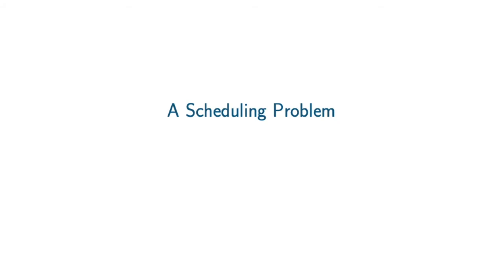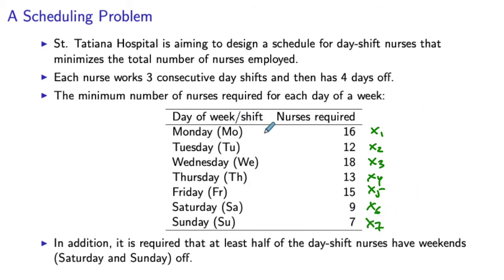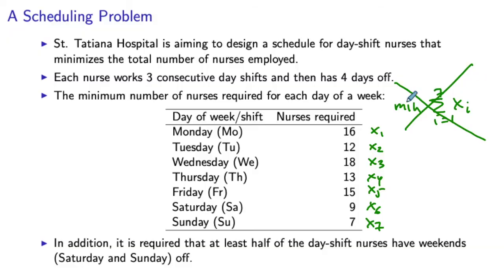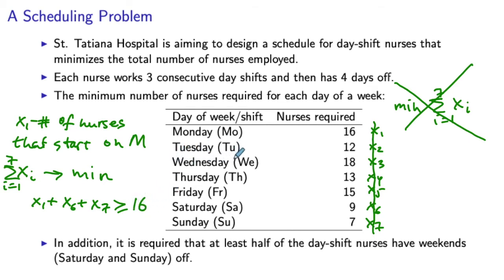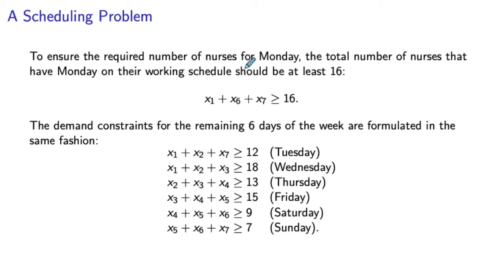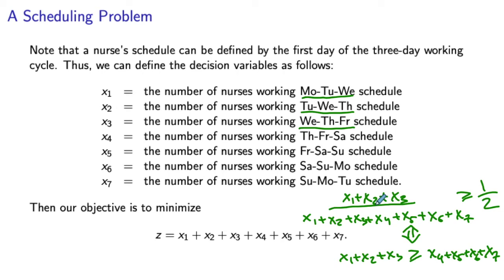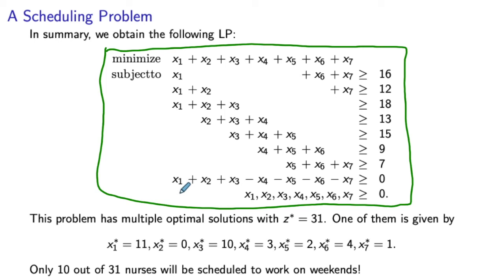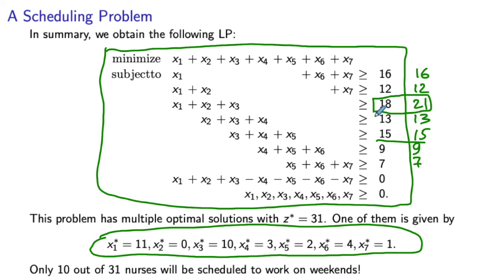A Scheduling Problem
00:00 Problem description
01:18 An attempt to define the decision variables
03:38 A correct definition of decision variables and objective function
04:10 The requirement constraints
05:55 The weekend constraint
09:26 Analysis of the optimal solution